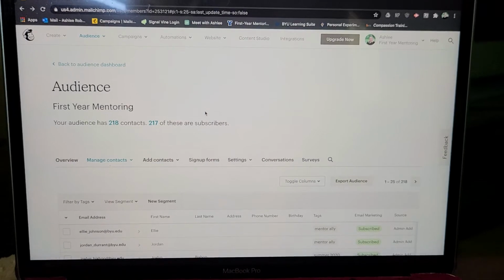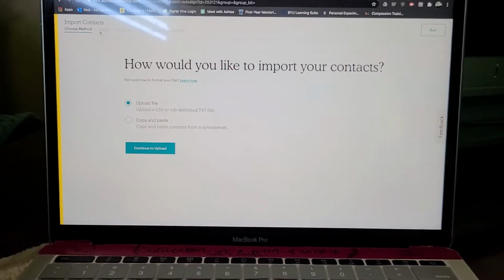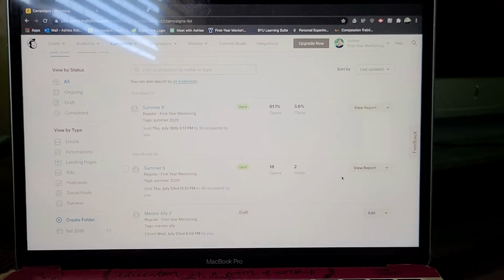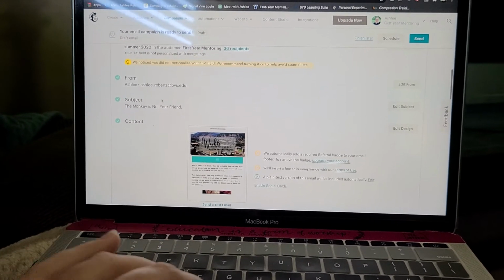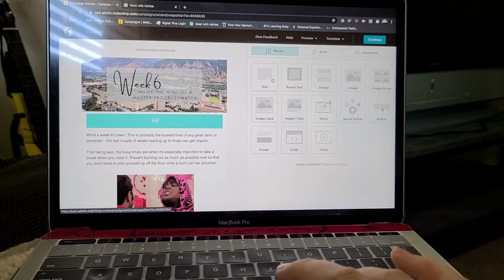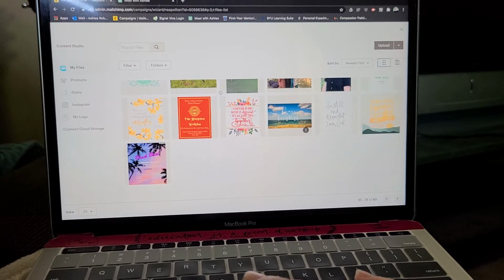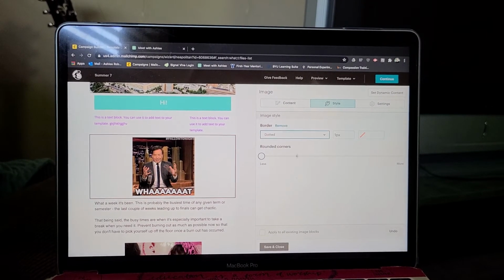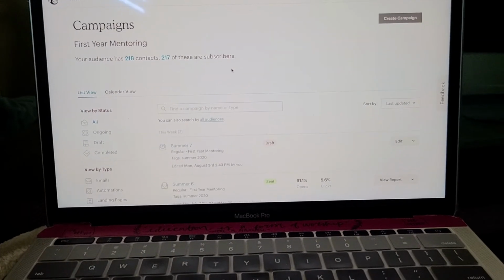How to MailChimp